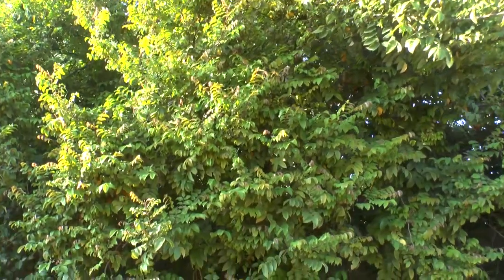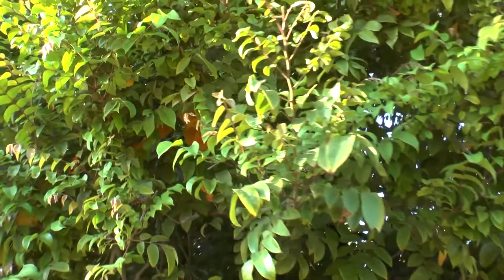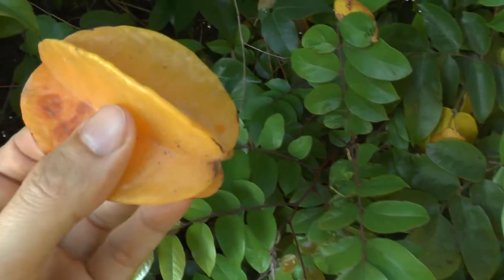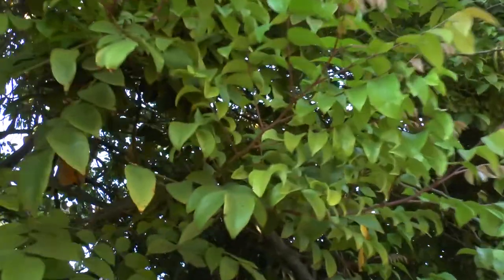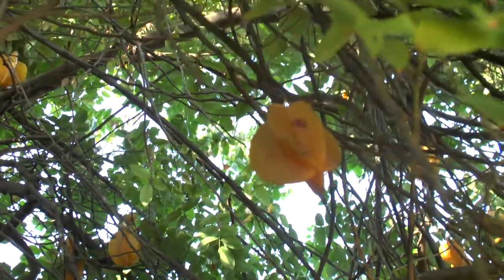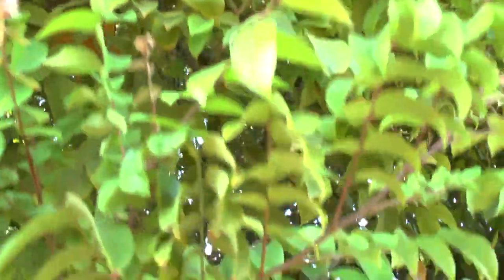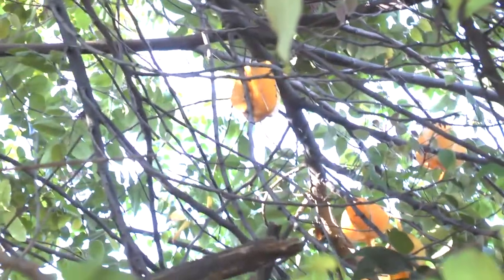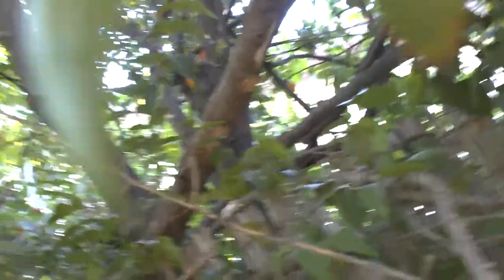Carambola - Starfruit - growing and care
Carambola tree for sale
How to grow Carambola - Starfruit
Alternative names: Carambola, Averrhoa s